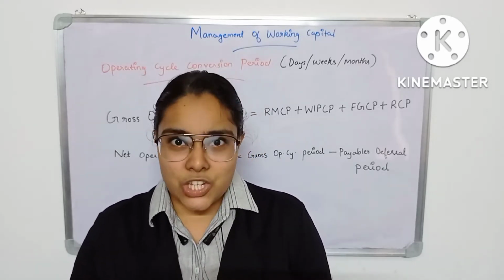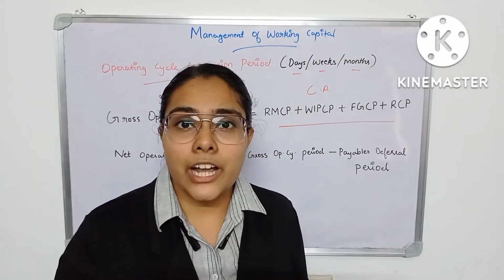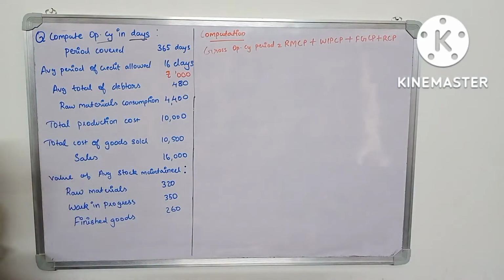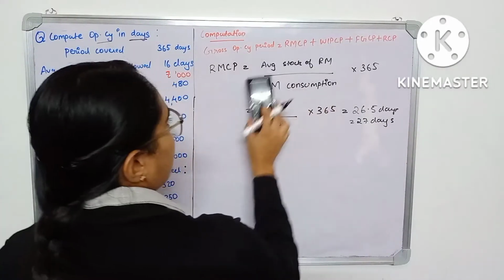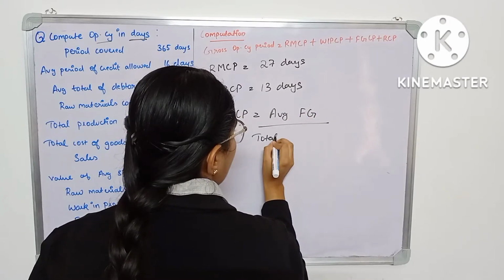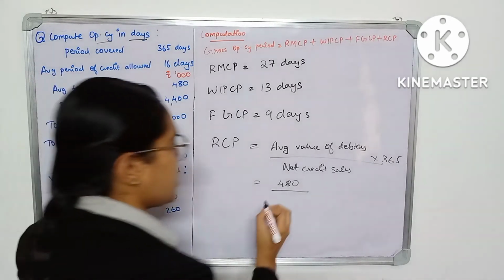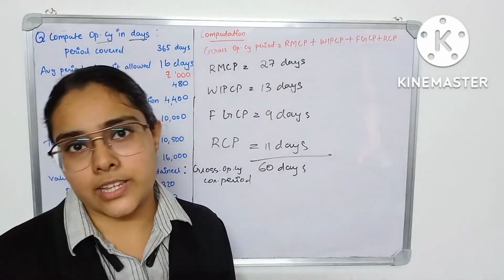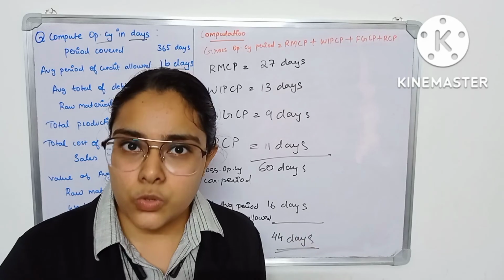Operating Cycle Conversion Period Working Capital part-2